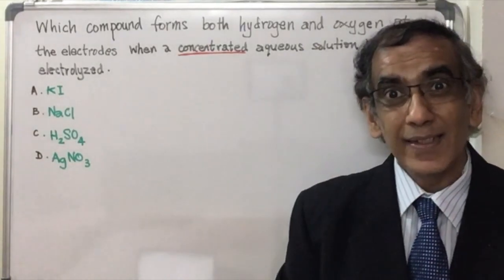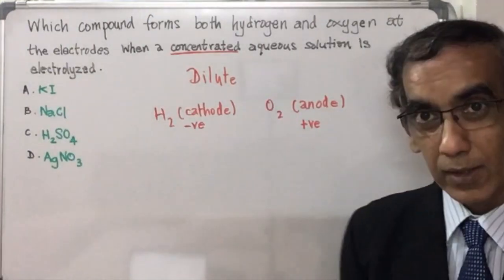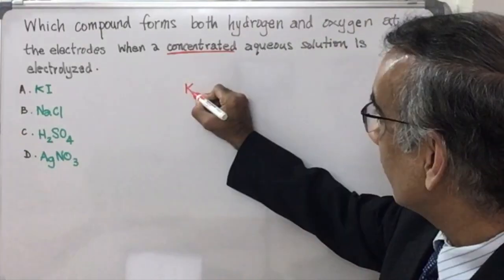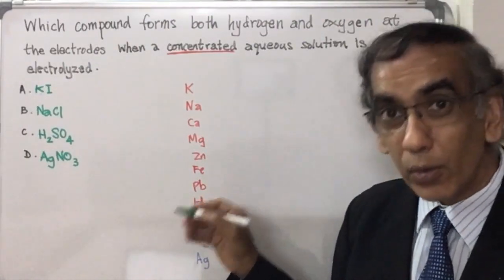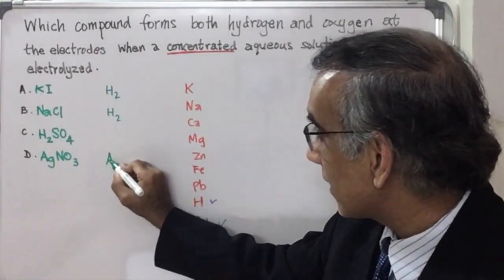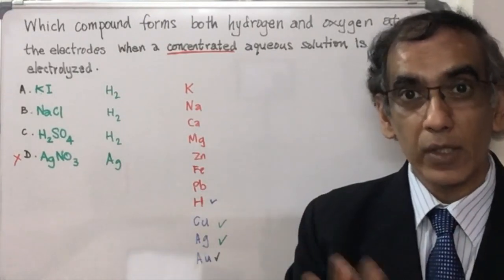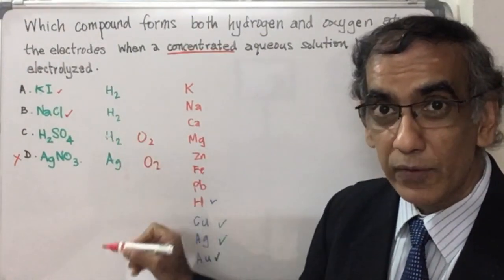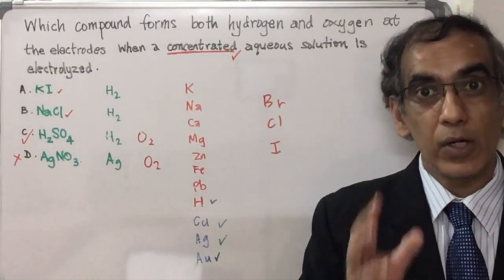IB Chemistry-Paper 1 MCQ (Topic 19-HL)